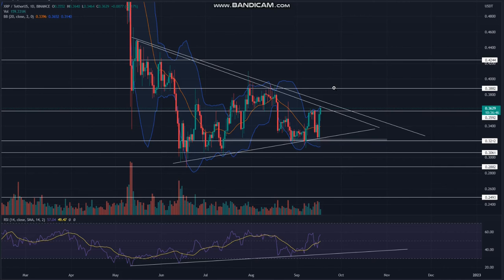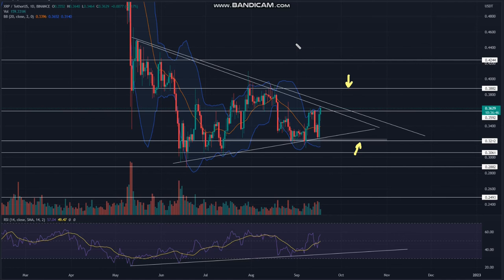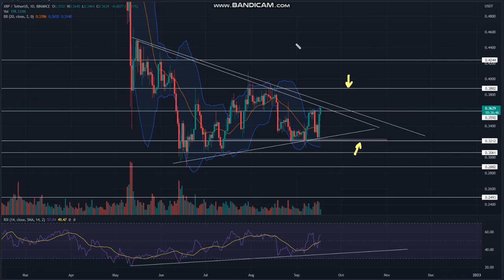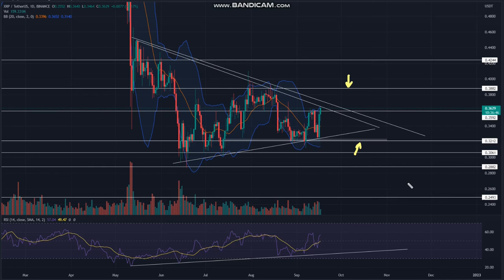XRP analysis - XRP (XRP) - XRP Price Chart (XRP/USD)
CRYPTO TRADING SIGNALS telegram group = wM2Y0

Forex Trading Online.Crypto Charts for Beginners.
Trading strategy.Top coins to GET RICH.
Online Trading | Financial Trading.
Freelance Jobs and Projects.
Find Freelance Jobs Online.
Places to Find Freelance Work Online.
Freelance Jobs to Do from Home.Best Altcoin and Crypto Strategy.
Marketing Strategy .Basics For Businesses.Promote Your Business.How to Sell.
Cryptocurrency and Bitcoin Business Ideas.Crypto BUSINESS Projects.How To Invest In Crypto.BakerySwap (BAAAKE).Curve DAO Token (CRV).Dogelon Mars (ELON).
How to Trade Cryptocurrency!Technical Analysis for Cryptocurrency Tutorial.
Trade the World, Forex trade
Trade Forex with the fastest growing CFD provider in the world
- Financial Freedom.Polkadot (DOT).Uniswap (UNI).Bitcoin Cash (BCH).Solana (SOL).
Internet Computer (ICP).Polygon (MATIC).Theta Network (THETA).Stellar (XLM).Ethereum Classic (ETC).VeChain (VET).Wrapped Bitcoin (WBTC).Filecoin (FIL).Monero (XMR).Dai (DAI).Shiba Inu (SHIB).Cosmos (ATOM).PancakeSwap (CAKE).Celsius Network (CEL).IOTA (MIOTA).Crypto.com Coin (CRO).Algorand (ALGO).Theta Fuel (TFUEL).Maker (MKR).Tezos (XTZ).Terra re.
dogelon mars.luna terra.volt inu.shiba.pi network.opensea bot.pulsechain. bank nifty tomorrow prediction.terra luna crypto.ethereum.work from home jobs.shiba inu.terra luna.luna crypto.shiba inu coin.